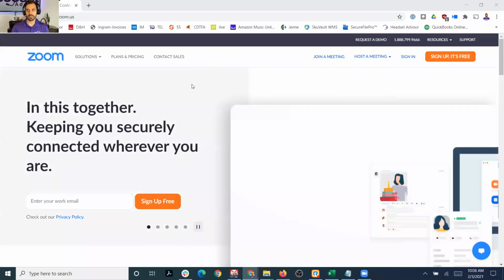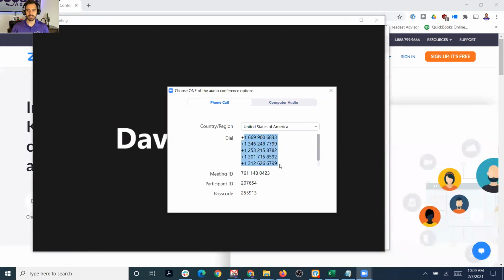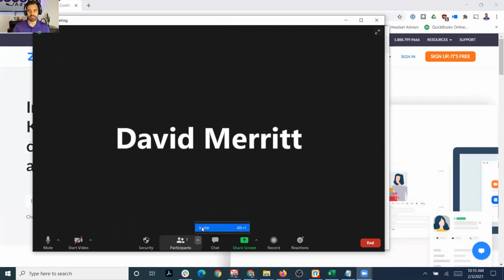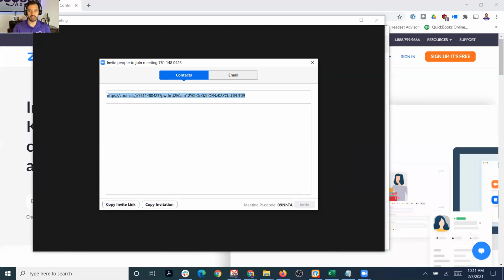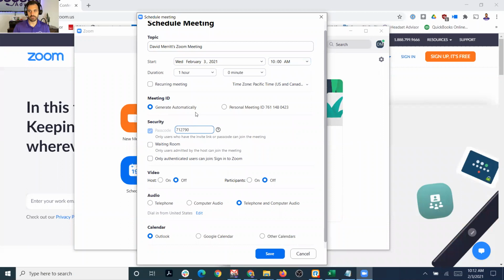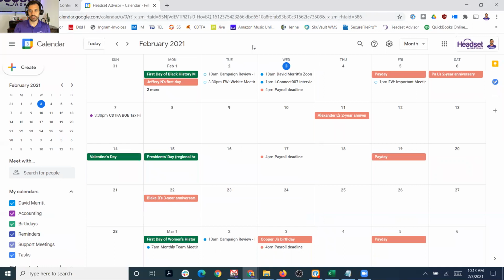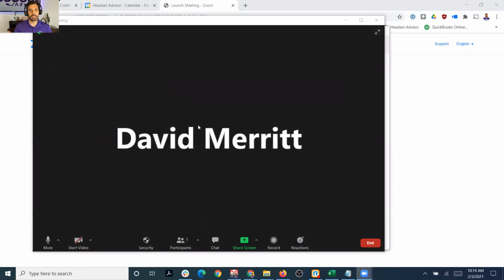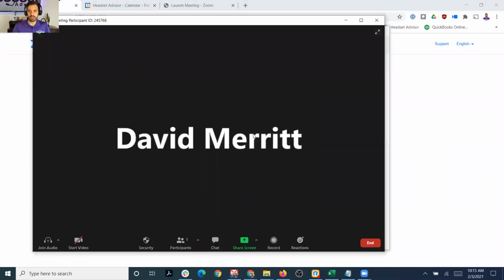How to Set up Zoom Meeting EASY & Join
Creating a Zoom Meeting is extremely easy in this video we break it down step by step, by the end you'll be a Zoom expert :-)

With any good meeting you need quality audio and here's our best headsets for Zoom view them